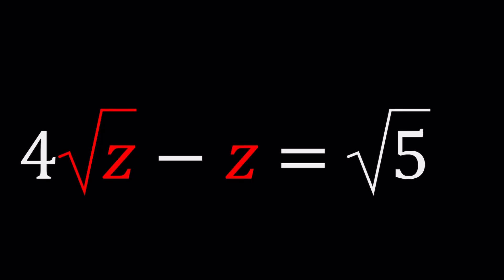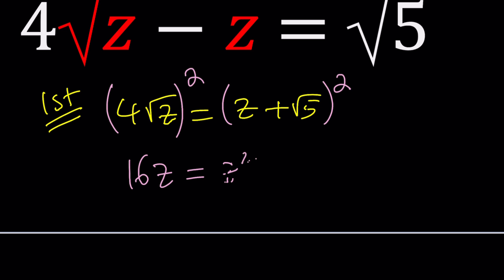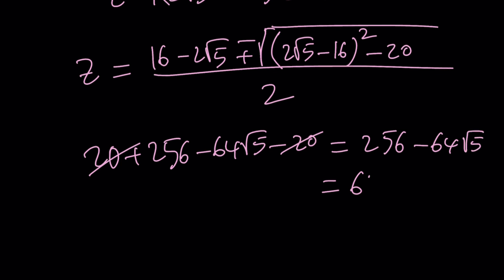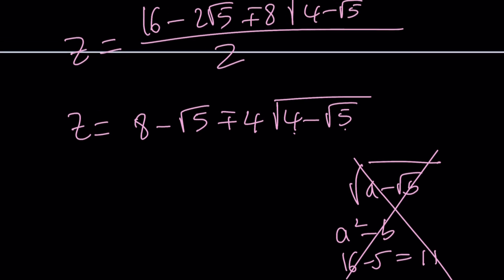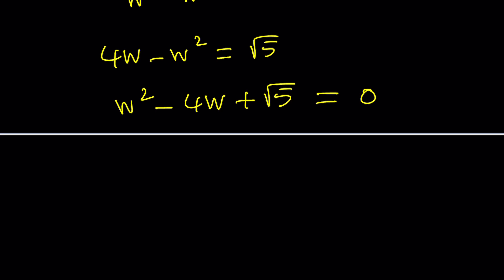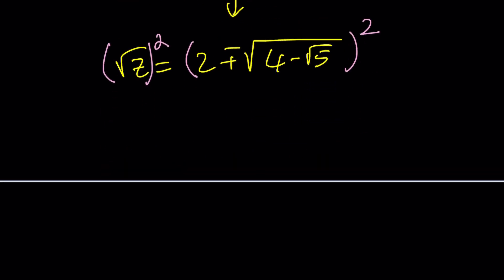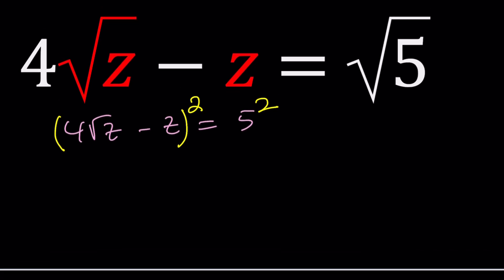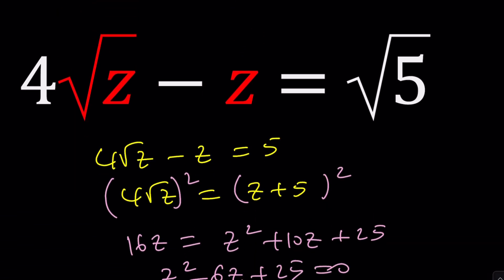A Nice Radical Equation | Problem 414